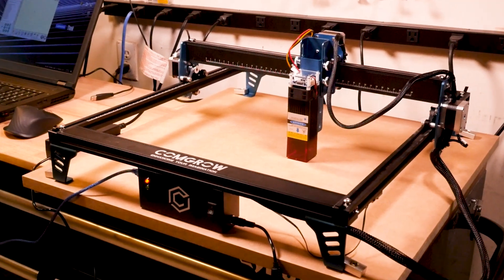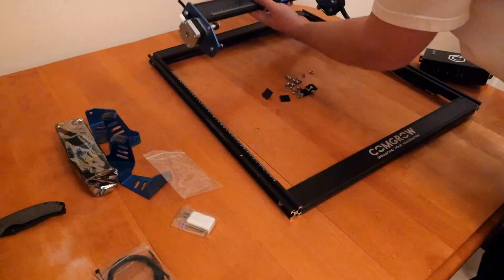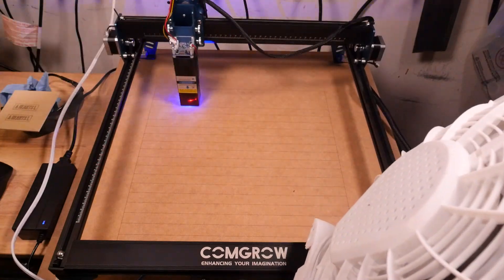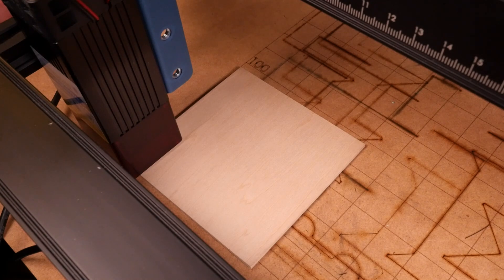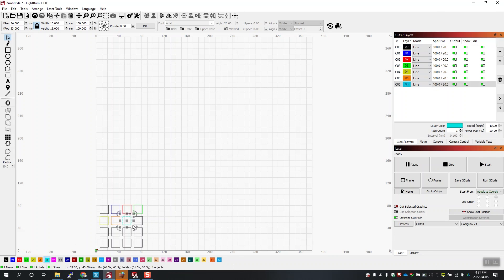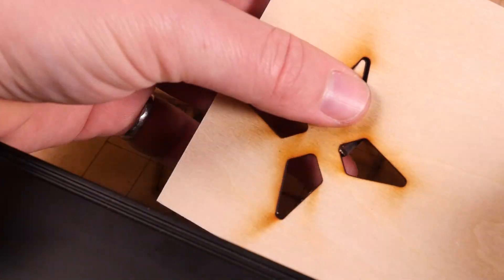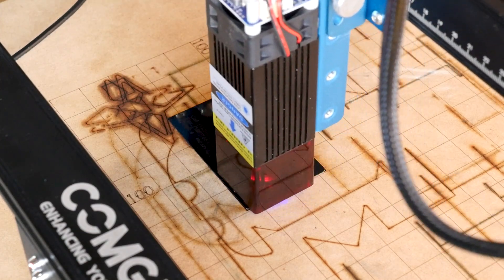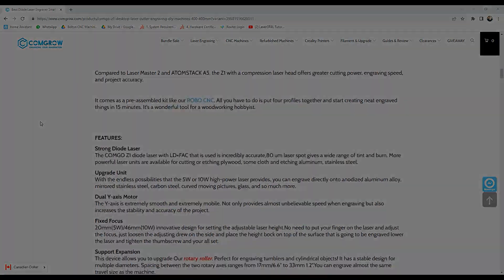Comgrow Comgo Z1 10W Laser Review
My first experience with and a review on the Comgo Z1 10W diode laser. Discussing setup, control software, and working with some different materials - cardboard, wood, coated and uncoated metals.